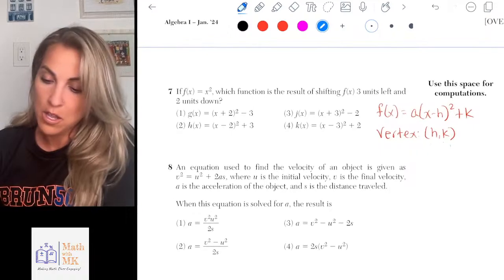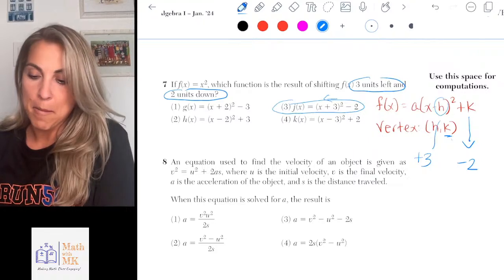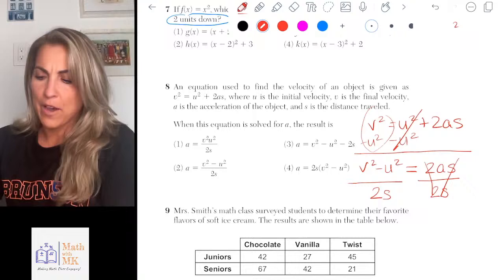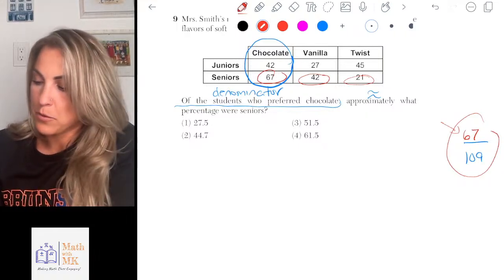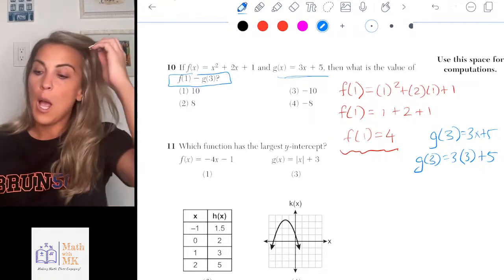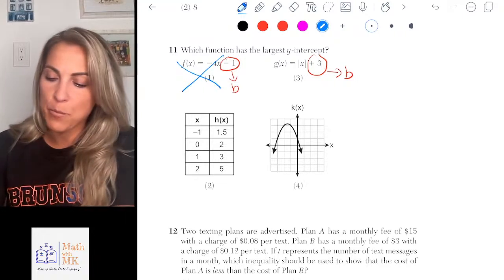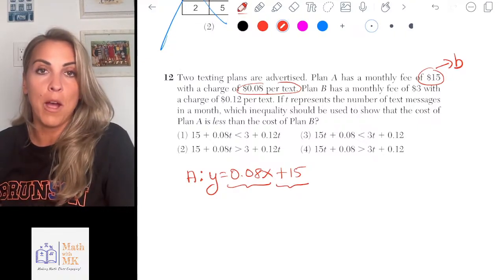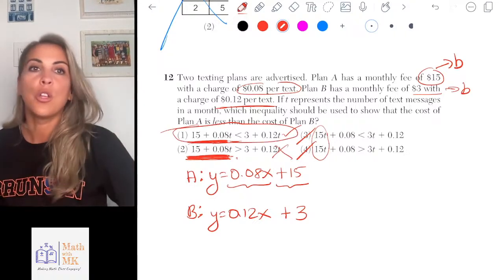Algebra I Regents Review | Jan 2024 #7 - 12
In this video, I will explain #7 - 12 on the January 2024 Algebra I Regents Exam.

Here is the link for the exam if you'd like to try the questions on your own first: